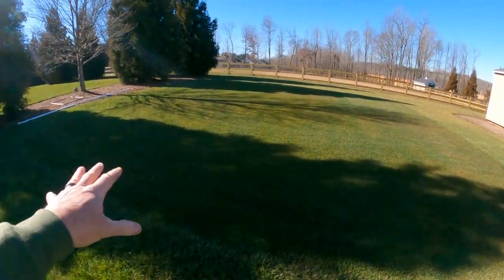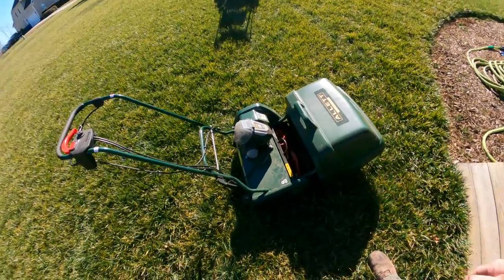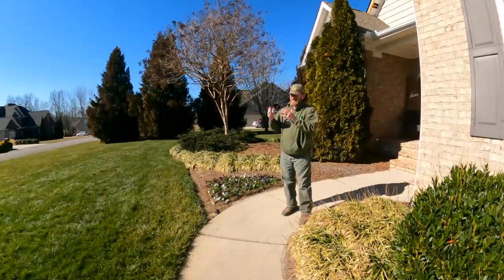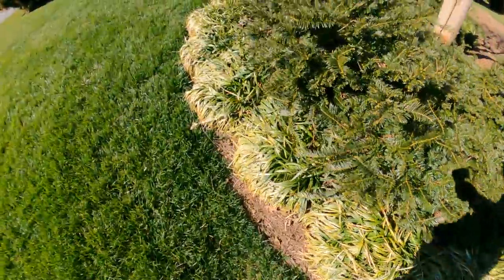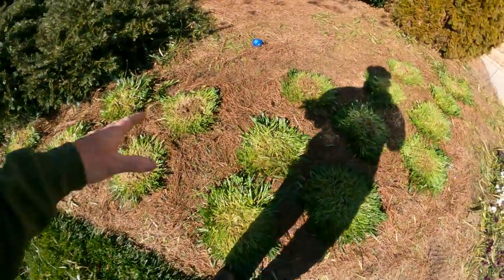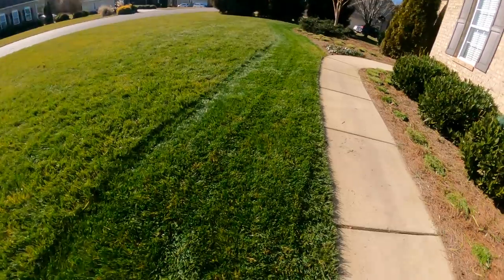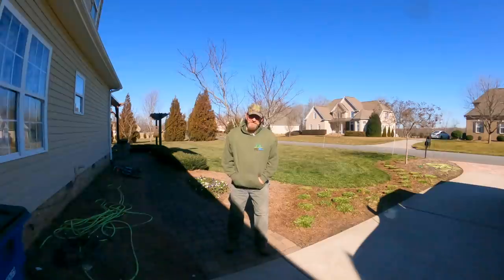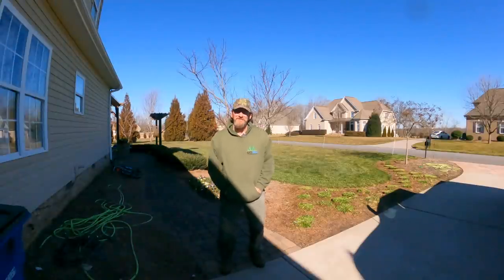BEST LOW MAINTENANCE Landscape Border Plant Super Easy